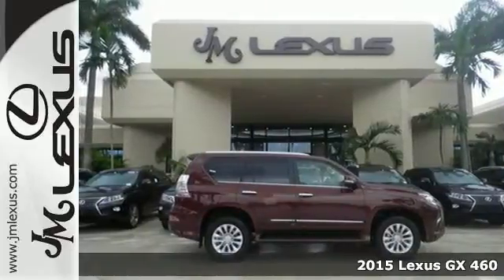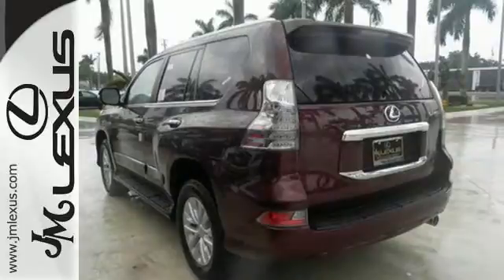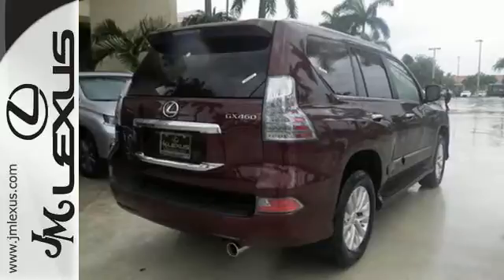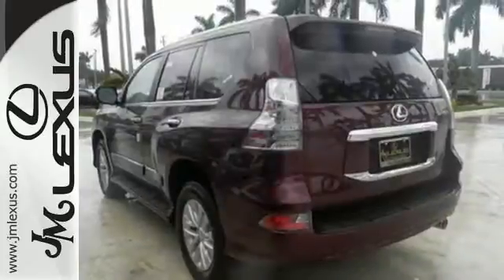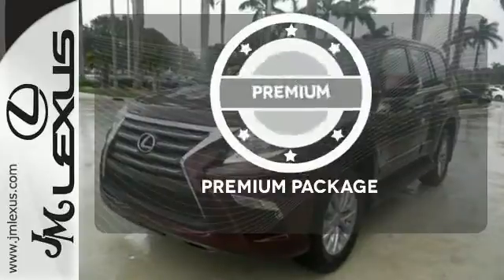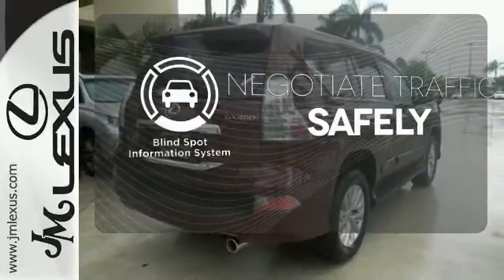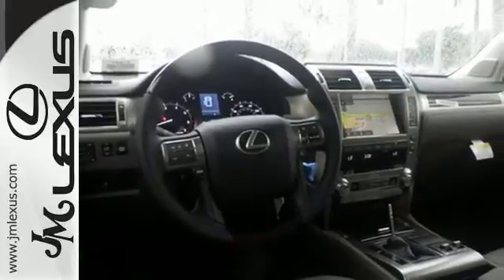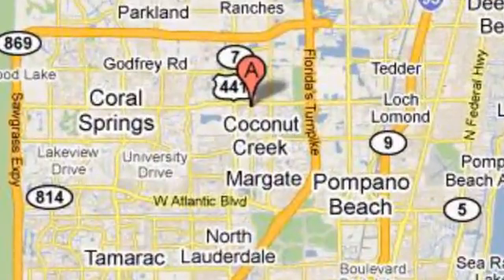New 2015 Lexus GX 460 Margate FL Ft-Lauderdale, FL #57827 - SOLD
Year: 2015
Make: Lexus
Model: GX 460
Trim: WGN V8
Engine: 4.6L V8
Transmission: Automatic 6-Speed
Color: Claret Mica
Interior: Sepia Leather Trim with Auburn Bubinga Wood Accent
Stock #: 57827
VIN: JTJBM7FX1F5110641
You are currently viewing a new 2015 Lexus GX 460 with JM Lexus the #1 Volume Lexus Dealer since 1992! Thank you for your interest. We look forward to working with you. Stock #: 57827 Exterior: Claret Mica Interior: Sepia Leather Trim with Auburn Bubinga Wood Accent Trim: WGN V8 JM Lexus 5350 West Sample Rd Margate FL 33073

Address:
5350 W Sample Rd